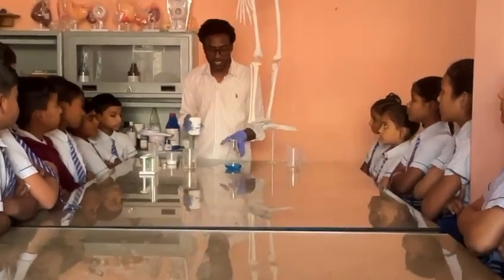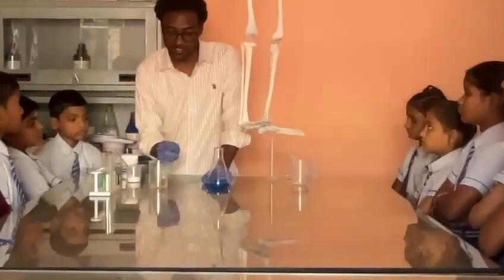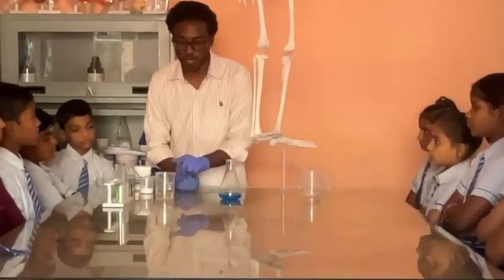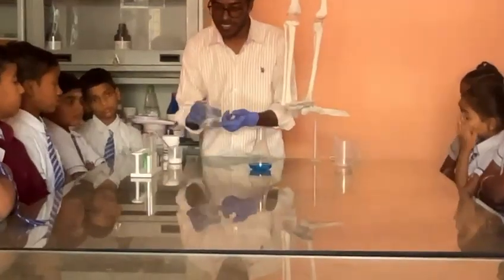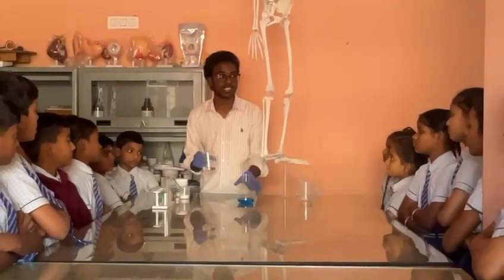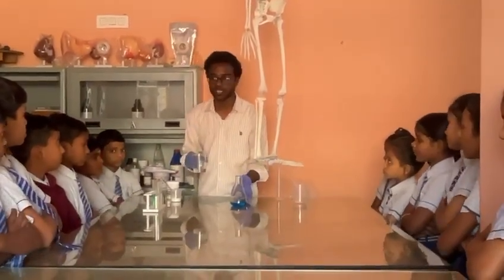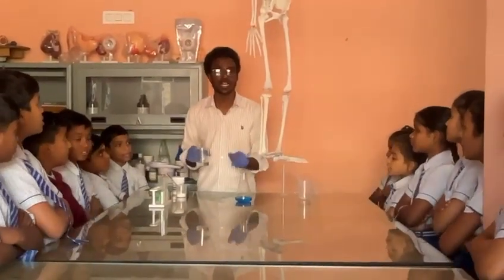Gnyan Oak School 5th class experiment teaching